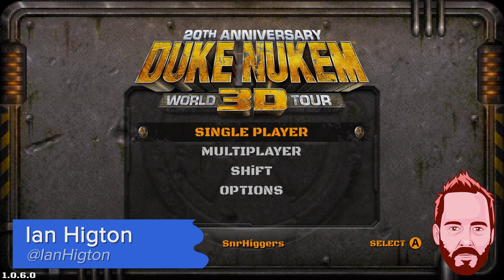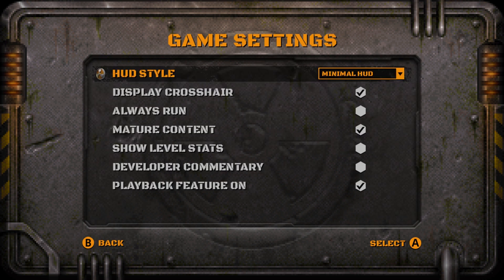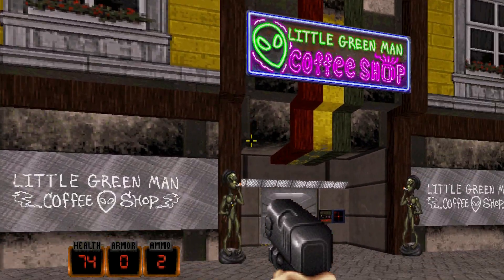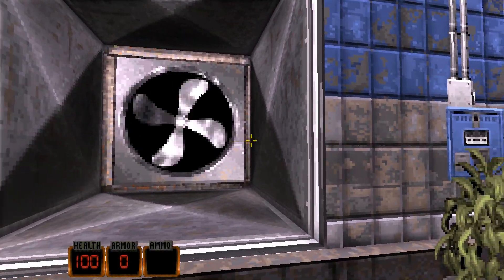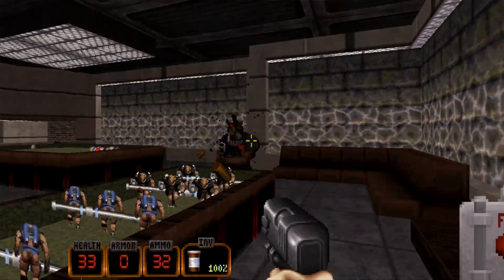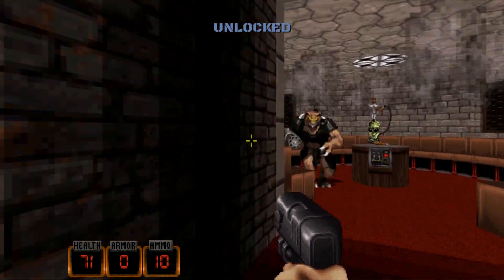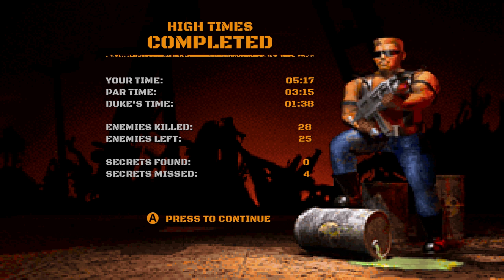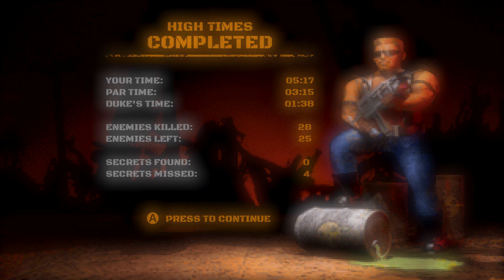Duke Nukem 3D World Tour gameplay - The Duke goes to Amsterdam!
Our resident Duke Nukem fan Ian checks out some Duke Nukem 3D: 20th Anniversary Edition World Tour gameplay in this latest Let's Play. In this Duke Nukem World Tour gameplay Ian plays through the level High Times - the first chapter in the brand new Episode named Alien World Order. If you want to see Alien World Order gameplay and see a demonstration of the new True3D Rendering, look no further than this video!